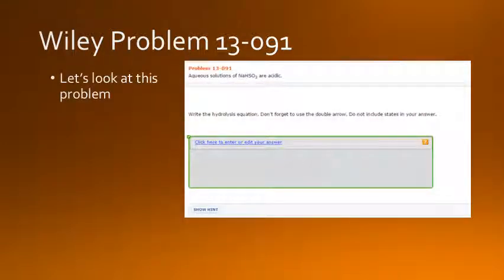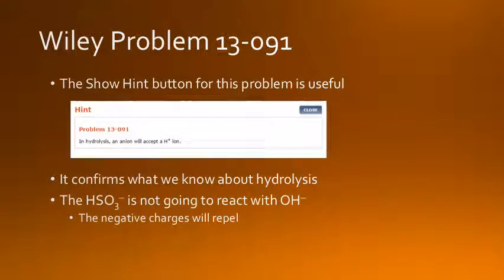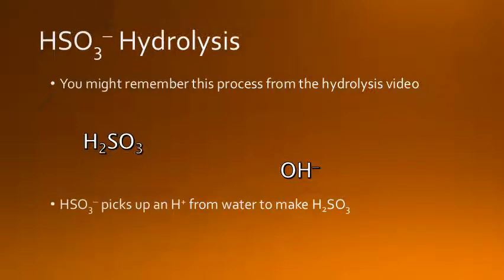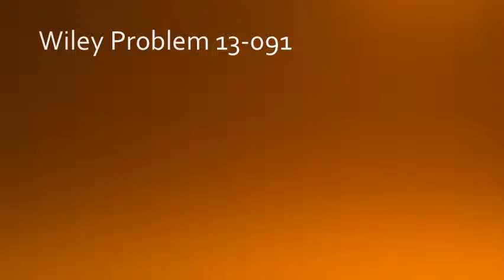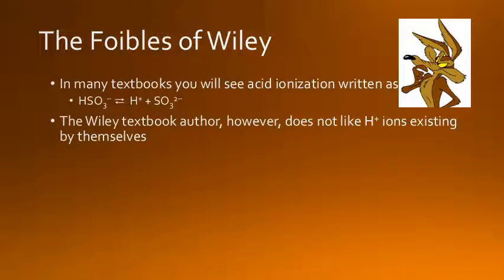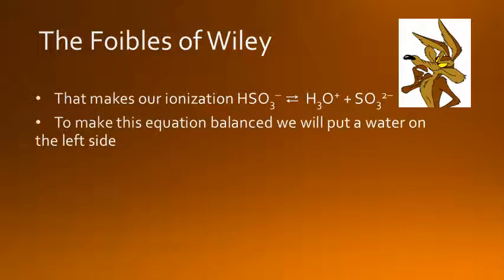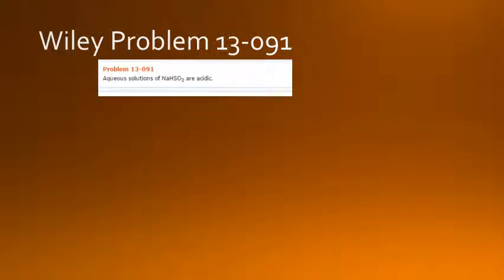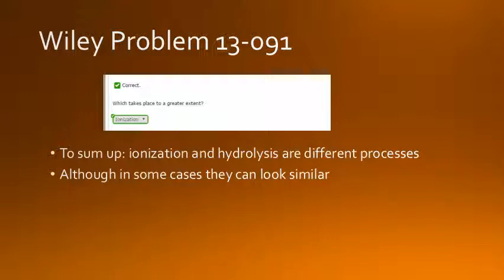Acid hydrolysis and ionizationV3